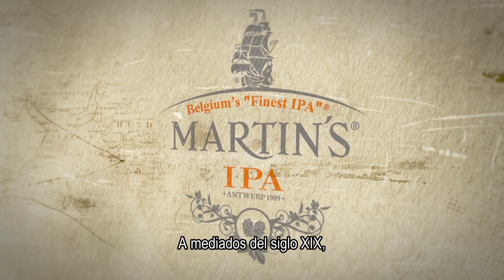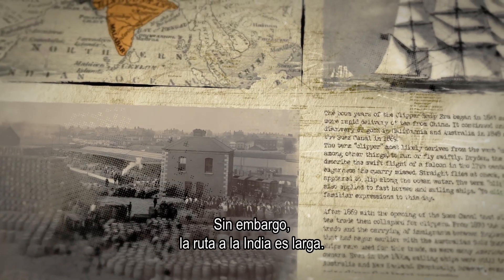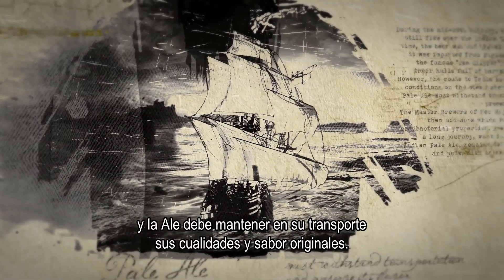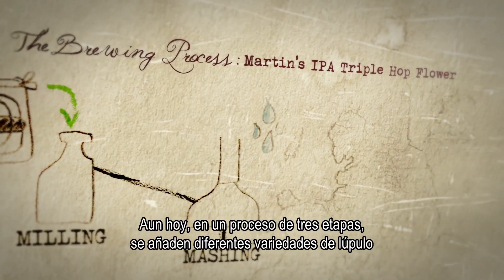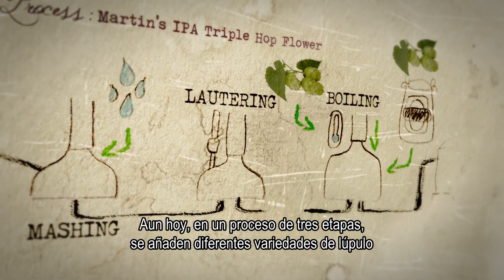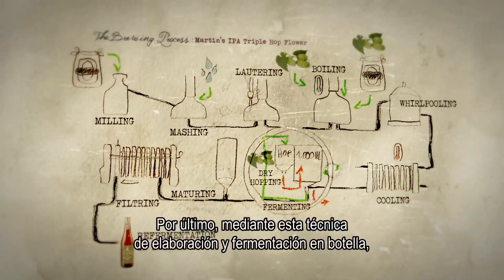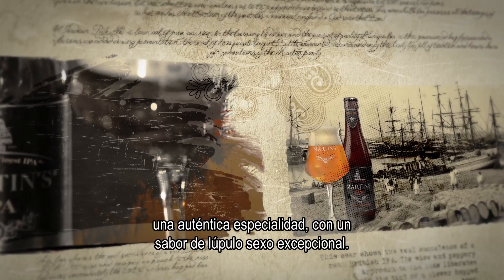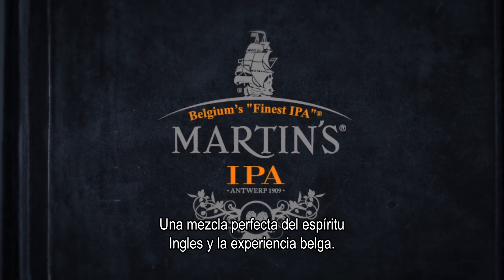Master IPA (SP)